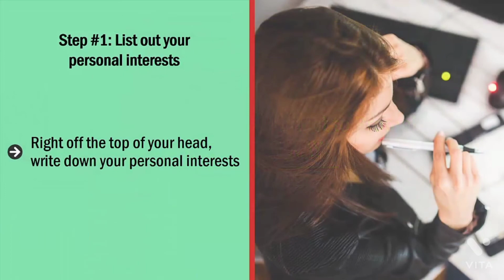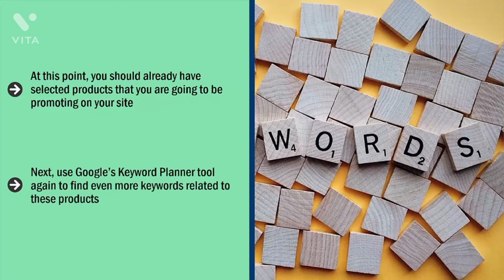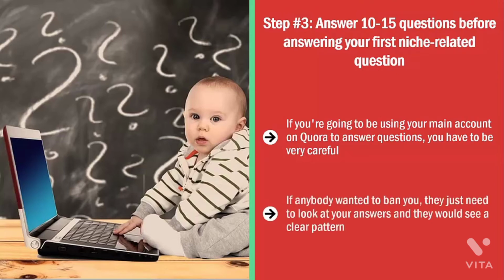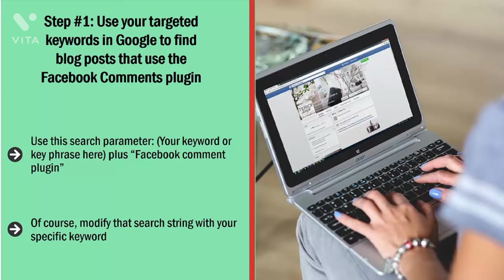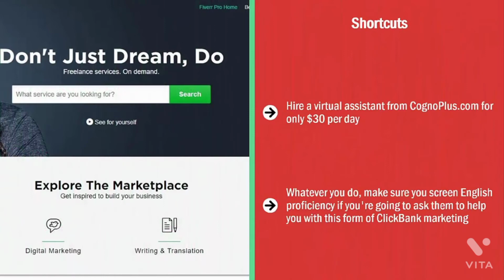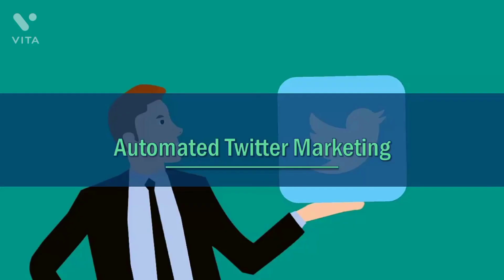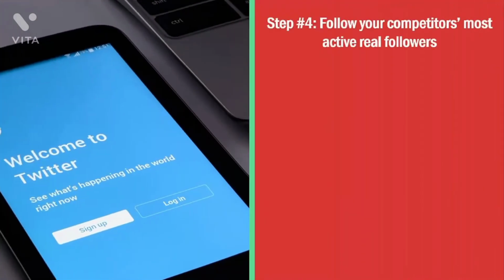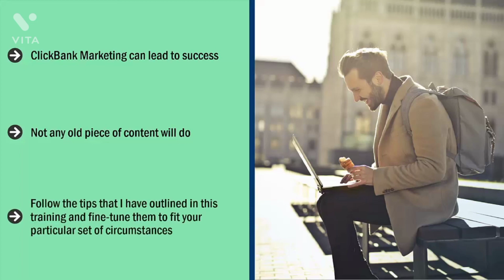Earn good income from click bank marketing secrets||How to make money on click bank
This video course will full guide to click bank marketing strategy, this 100%free video course, best learning tricks from click bank marketing secrets, game changer video course.

Earn good income from click bank marketing secrets
How to make money on click bank
clickbank
clickbank tutorial
clickbank 2022
how to make money with clickbank
google ads
digital marketing
how to promote clickbank products
online earning
make money on clickbank for free
clickbank marketplace
clickbank 2021
online marketing
click bank
click bank marketing
how to make money on clickbank fast
clickbank university
instagram ads
cpa marketing
robby blanchard clickbank
clickbank facebook ads
google advertising
email marketing
facebook ads
best paid traffic for cpa offers
make money not excuses
how does clickbank work
what is clickbank
free traffic
make money
how to make money on clickbank 2022
clickbank
clickbank tutorial
clickbank 2022
what is clickbank
clickbank marketplace
clickbank university
how to promote clickbank products for free
clickbank 2021
dan korsby
click bank
free traffic
digital marketing
clickbank google ads tutorial
clickbank google ads
google ads
make money online 2022
make money
online marketing
bank
online earning
clickbank tutorial 2022
clickbank tutorials
click bank marketing
clickbank marketing
marketing
email marketing
clickbank sniper
click
how to choose best clickbank products